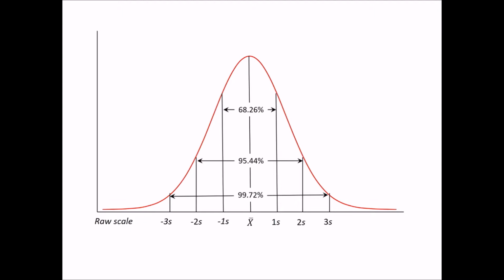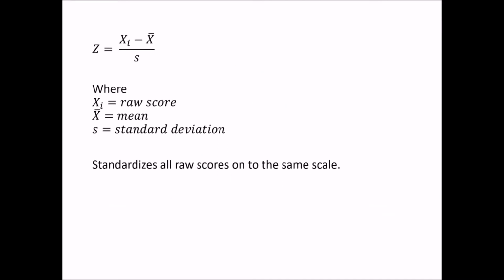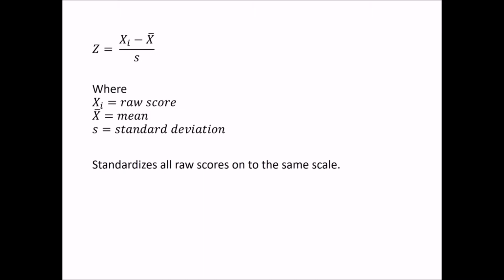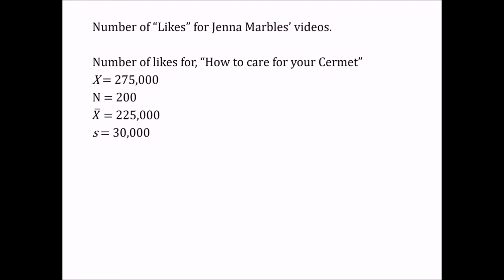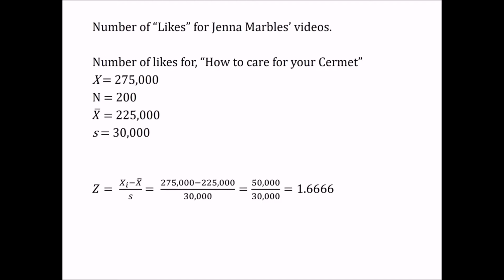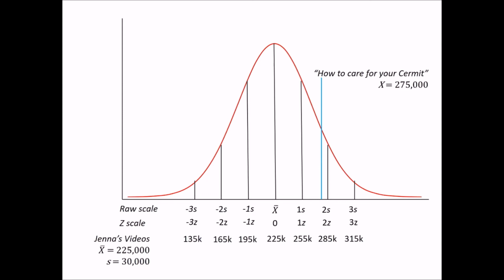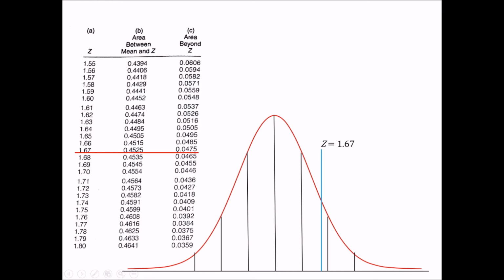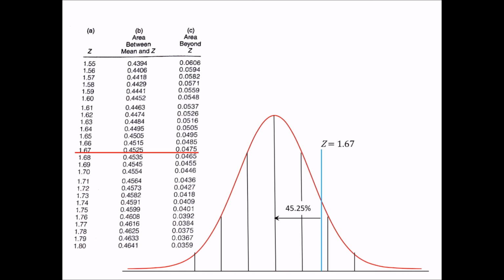Understanding Statistics: Normal Distribution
Discussion of the normal distribution (bell curve) & percentiles.